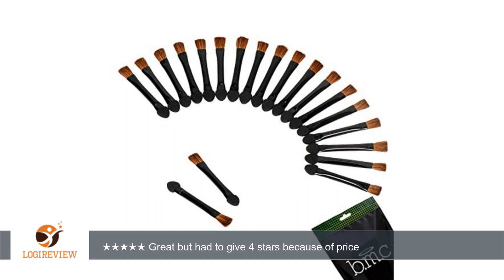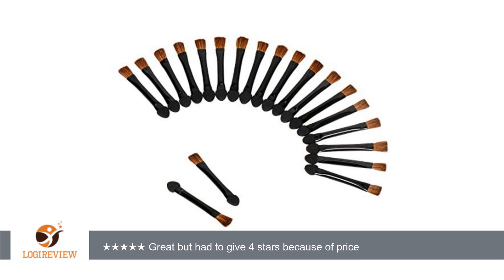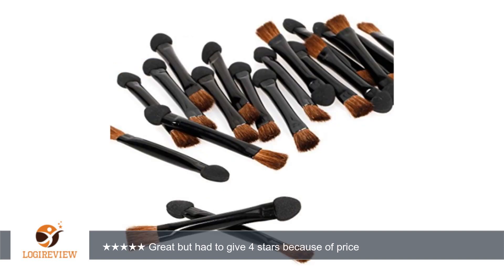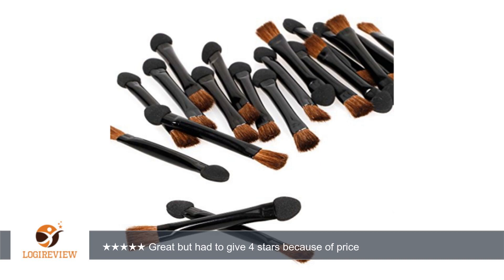BMC 20 Disposable Dual Sided Sponge Brush Combo Makeup Eyeshadow Applicator Tool | Review/Test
Review about   BMC 20 Disposable Dual Sided Sponge Brush Combo Makeup Eyeshadow Applicator Tool